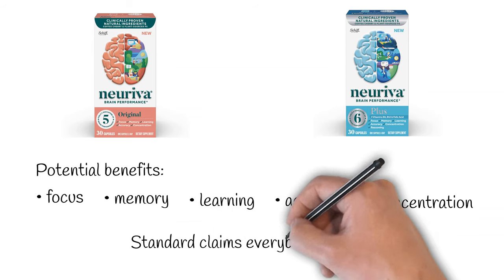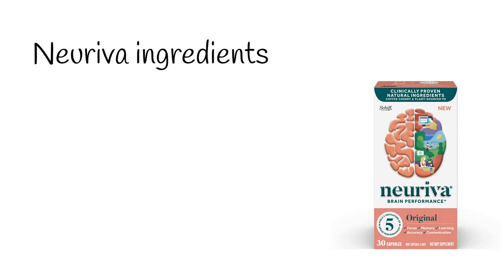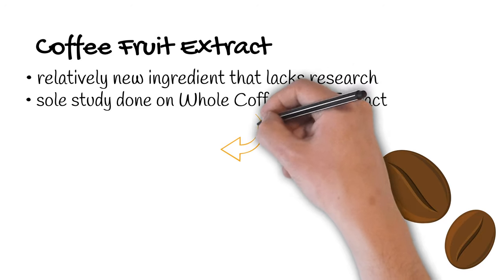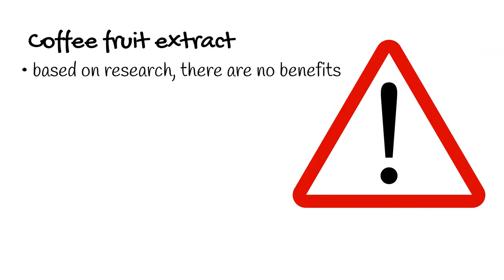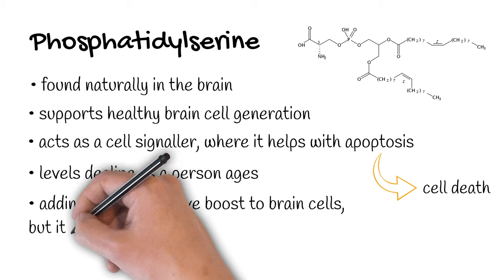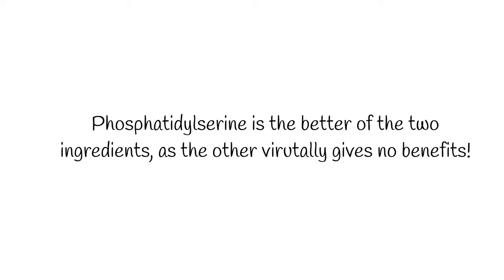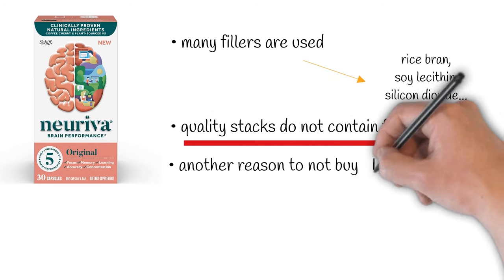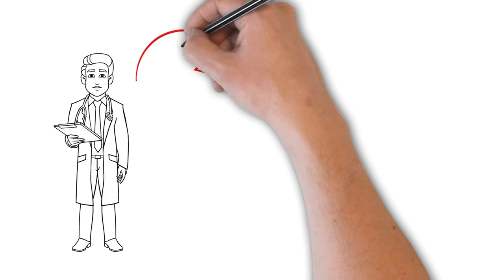Neuriva Brain Support - Bad Supplement With a DIRTY Secret!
Neuriva is a very popular brain supplement with a huge secret. So, does it work? Well, let's find out more.

📙 13 POWERFUL BRAIN HACKS to boost your brainpower & energy levels

📗 7 HIDDEN SECRETS YOU NEED TO KNOW ABOUT NOOTROPICS

Have any questions about nootropics? Ask us using askyourinception in the comments below.